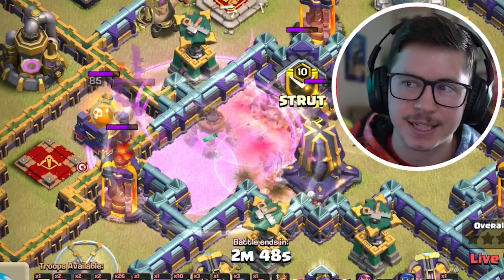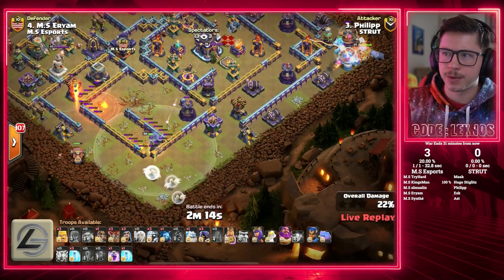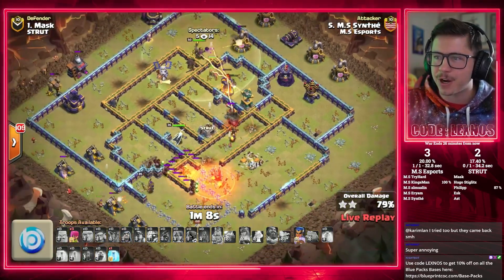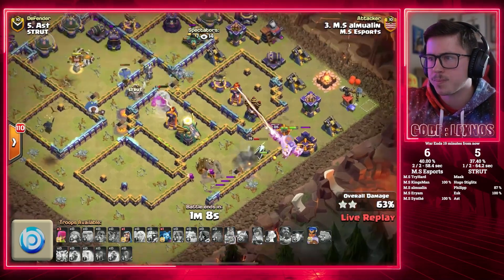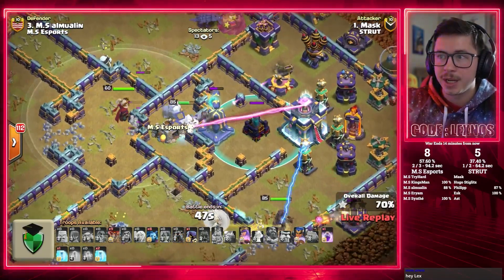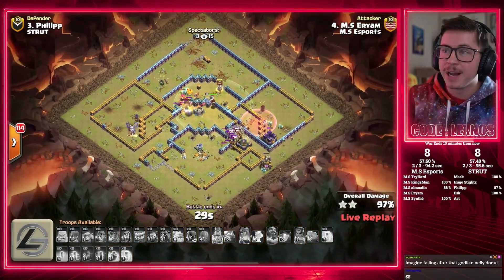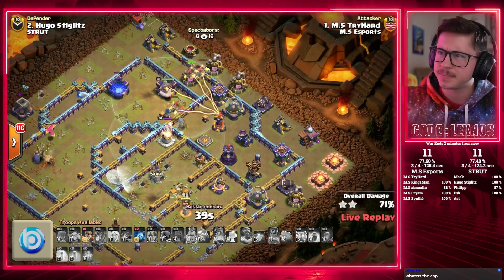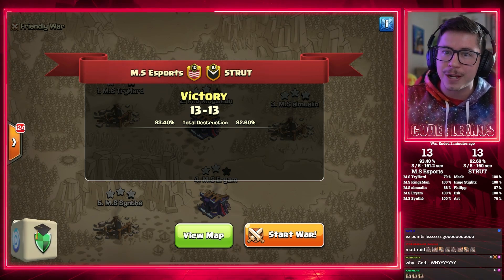Synthe BREAKS TH15 Officially w/ Skelly Mass Hogs (Clash of Clans)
Chapters:
00:00 M.S KingsMan
03:18 Phillip
06:15 M.S Synthe
08:35 Esk
11:12 M.S Almualin
14:18 Mask
16:58 M.S Eryam
19:54 Hugo Stiglitz
22:16 M.S tryhard
25:25 AST